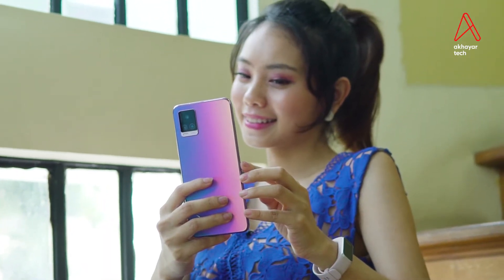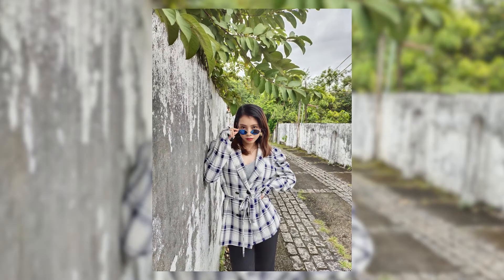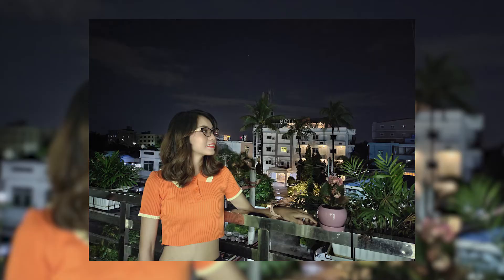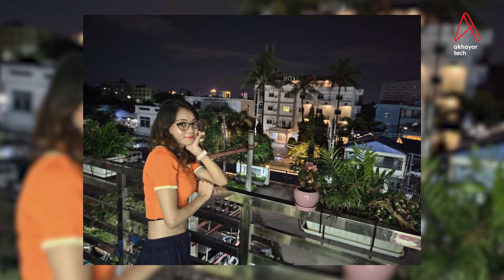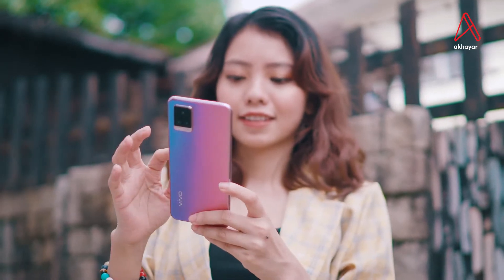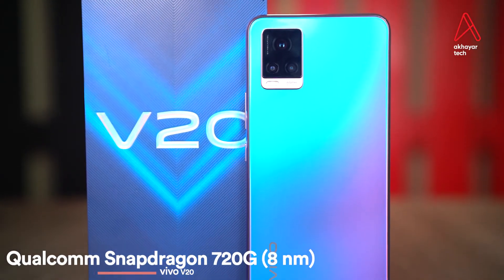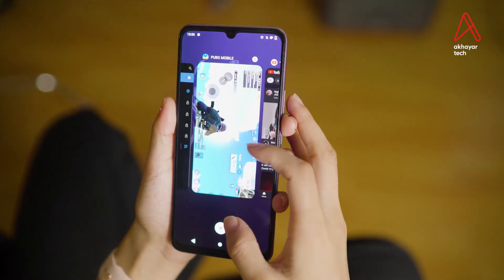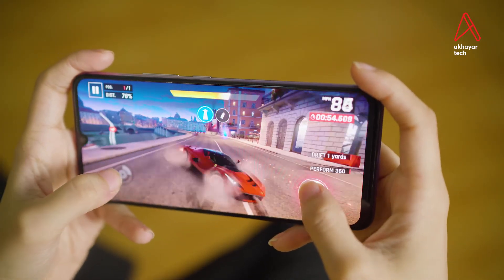Vivo V20 | Full Review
၅သိန်းပေးရတဲ့ vivo V20 ကို ဝယ်ဖို့ စဉ်းစားနေသူတွေအတွက် ရီဗျူးလေးလုပ်ပေးထားပါတယ်။ ကင်မရာအကြောင်းကို ကျော်မကြည့်နဲ့နော်